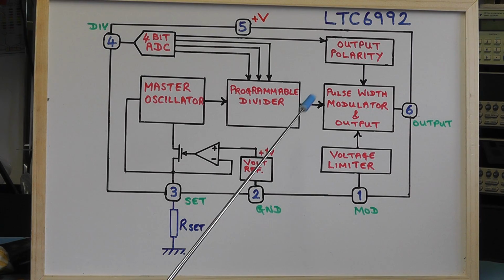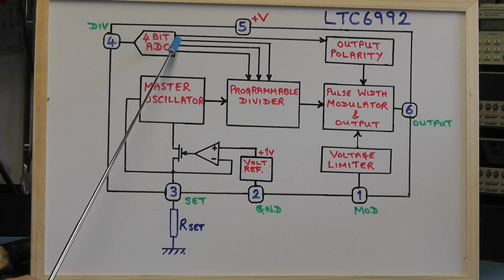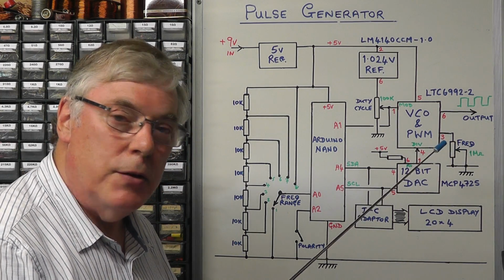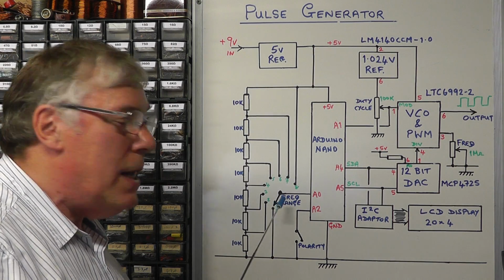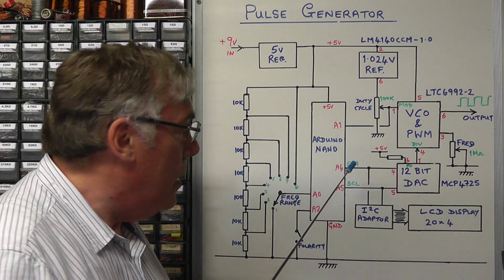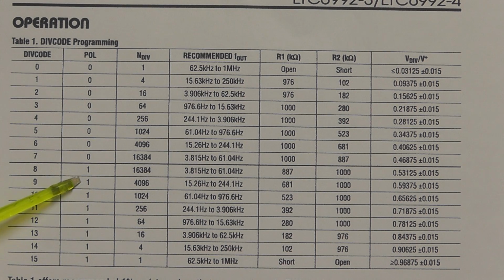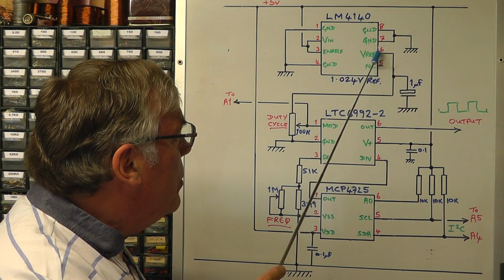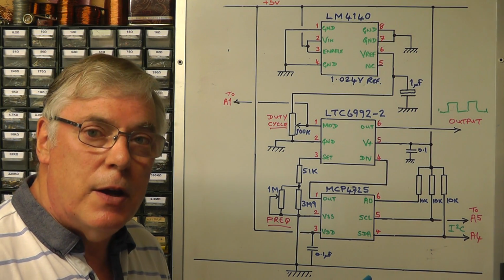Scullcom Hobby Electronics #42 - Design & Build a Pulse Generator Part 1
In this project we will design and build a pulse generator using a LTC6992 from Linear Technology. In this first part we will test the functions of this IC to change both frequency and duty cycle (pulse width). Other parts to this project will build on this basic design with additional features and modifications/improvements.
Below are the download links for schematic, PCB, component layout and Arduino software code: